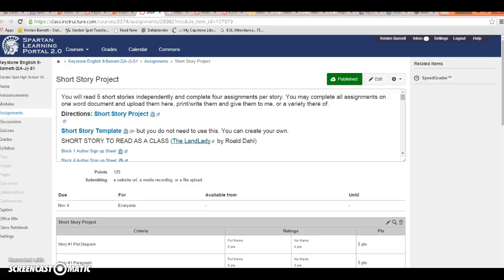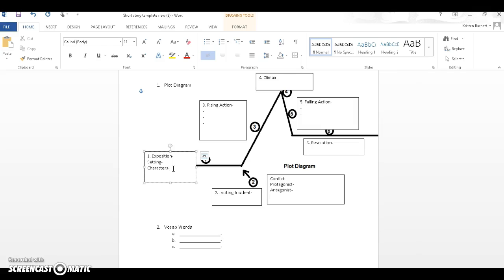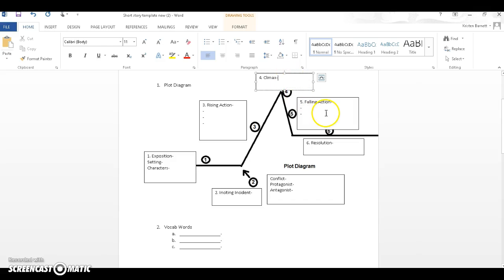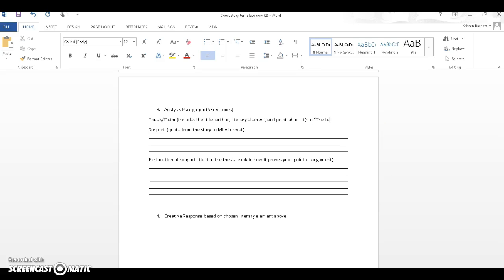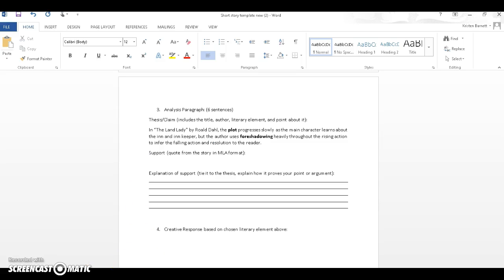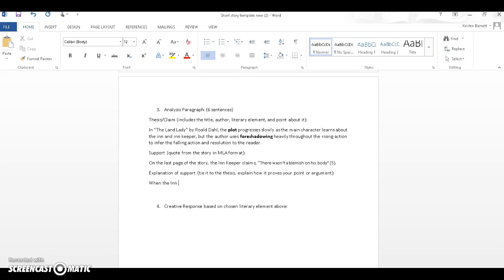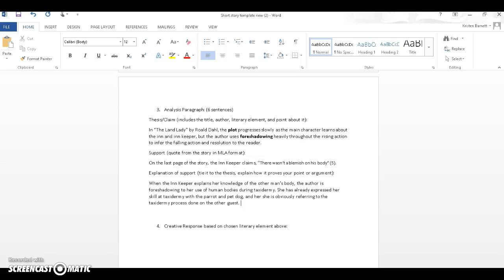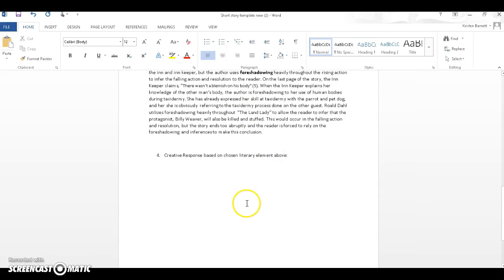Short Story Project: The Land Lady